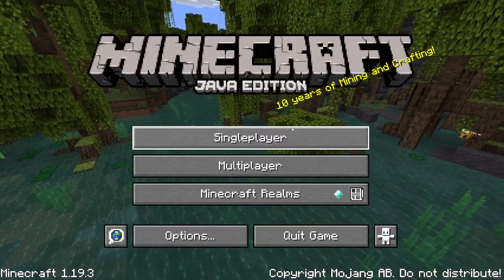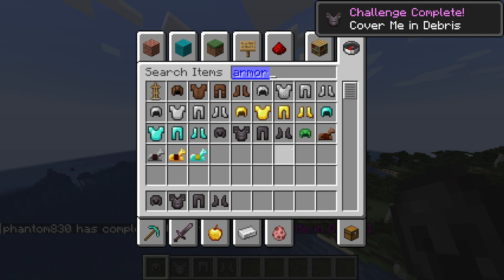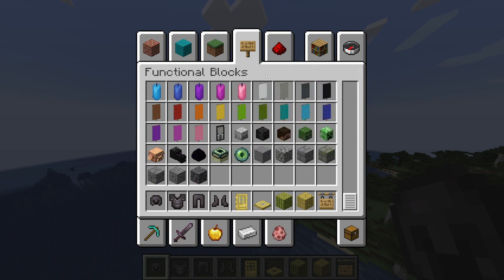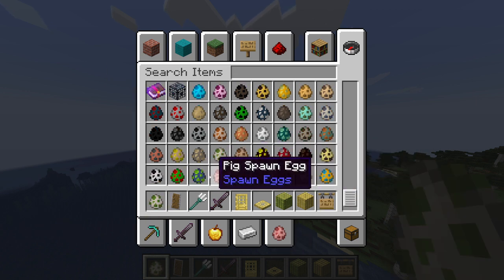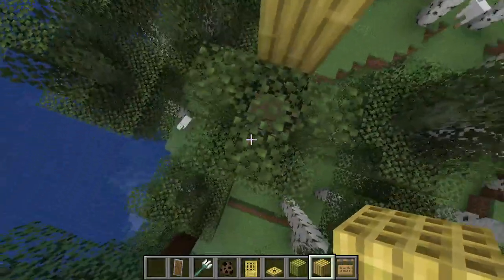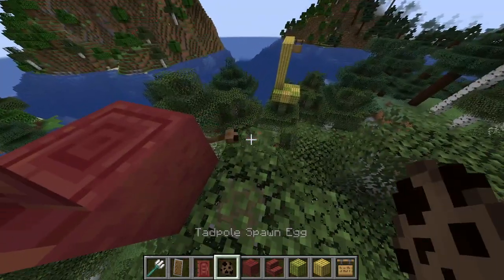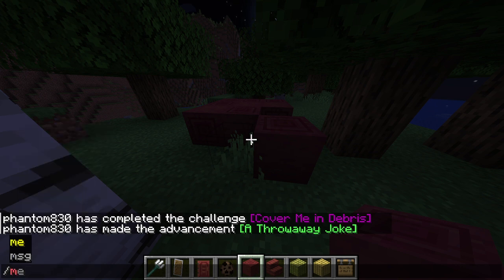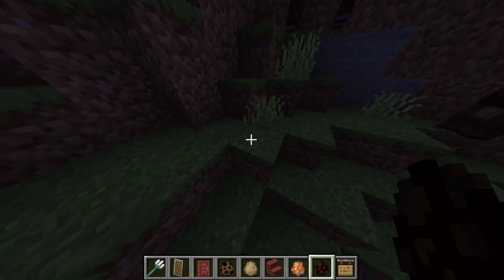minecraft 1.20 early access review!!! minecraft java